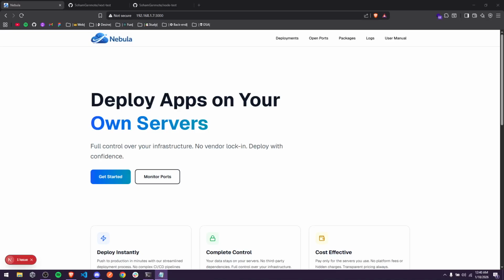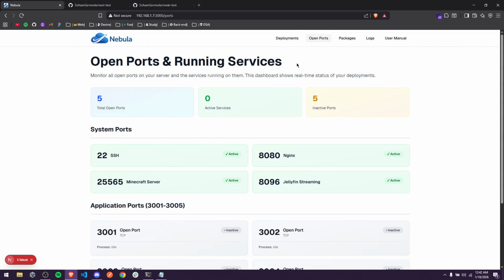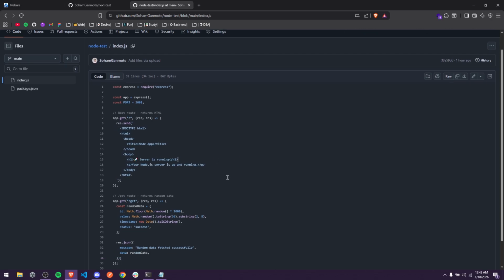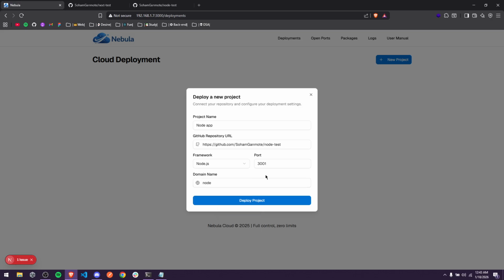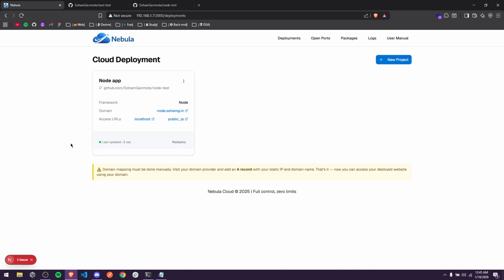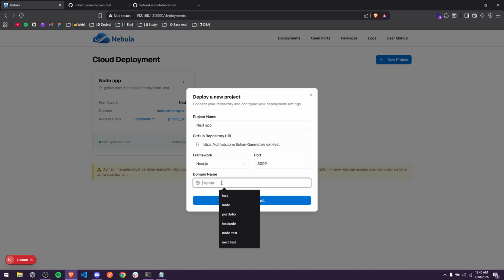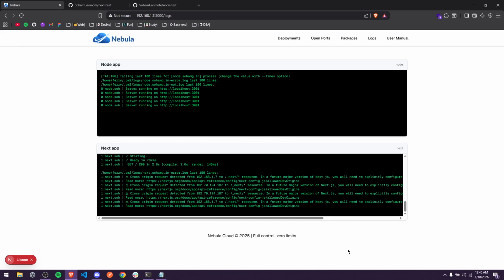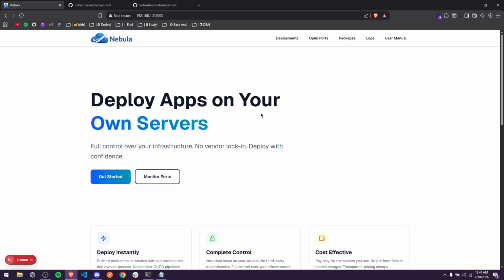I Built a Personal Cloud to Deploy Apps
Nebula is an open-source self-hosted cloud platform that helps you deploy applications on your own Ubuntu server without manual setup.

I built Nebula because I was tired of manually deploying apps configuring Nginx, setting up PM2, and building frontend apps to serve them statically was a real pain.

In this video, I demonstrate:

How Nebula works

Deploying an app on a personal Ubuntu server

Automatic Nginx configuration

Running apps without manual server setup

Nebula is designed for developers who want full control, self-hosting, and simpler deployments.

⭐ If you find this useful, consider starring the repo and contributing!